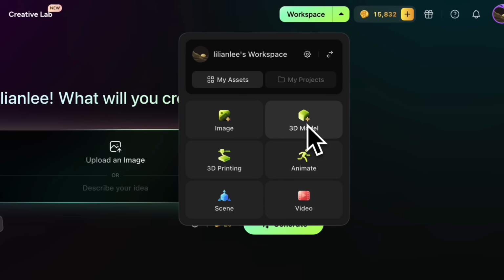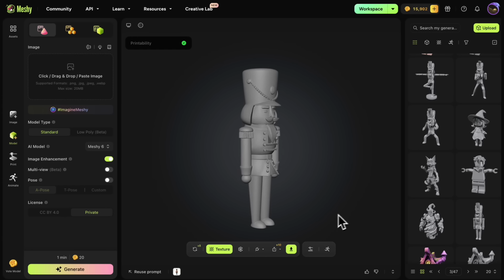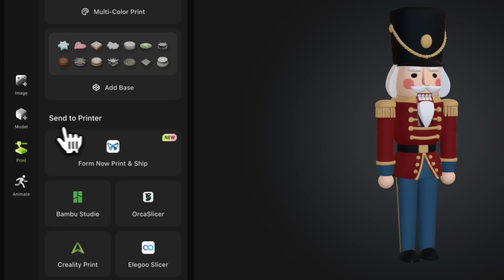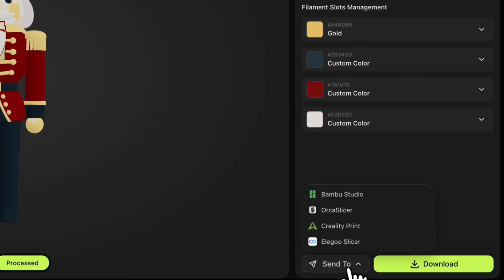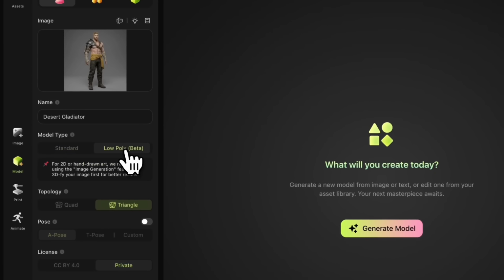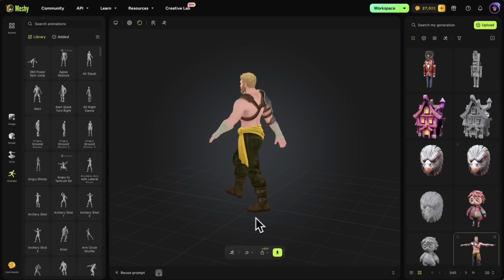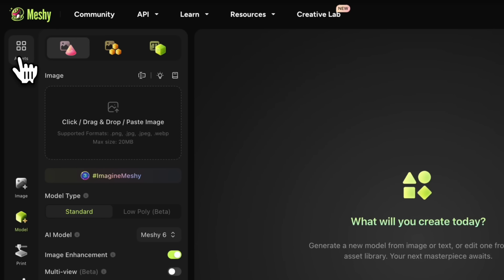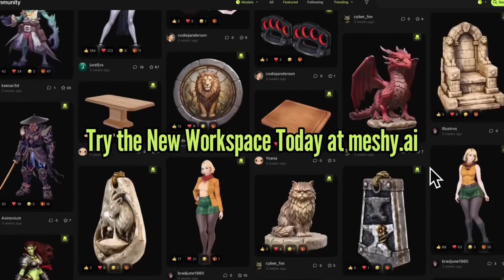How to Create 3D Models with Meshy in 2026 (New Workspace Walkthrough)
Your Meshy workspace just got a full rebuild, designed to get you from idea to 3D asset faster with less friction at every step.

In this video, we walk you through Meshy's New Workspace step by step. You'll learn how to generate 3D models from images or text, how to go from a 3D model to a physical print with our 3D Printing workflow, and how to build a full game asset pipeline from model generation to export. Whether you're a 3D printing hobbyist, a game developer, or just getting started with AI 3D modeling, this Meshy tutorial covers everything you need.

📌 Timestamp:
00:00 - Intro
00:10 - New Discover Page & Creation Bar
00:17 - 3D Printing Workflow
01:01 - Game Dev Workflow
01:41 - Asset Management